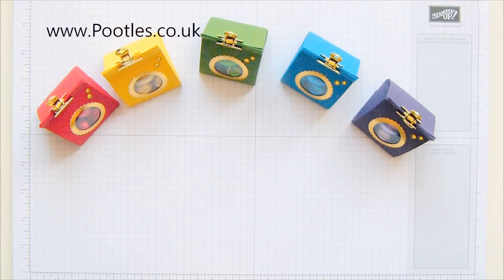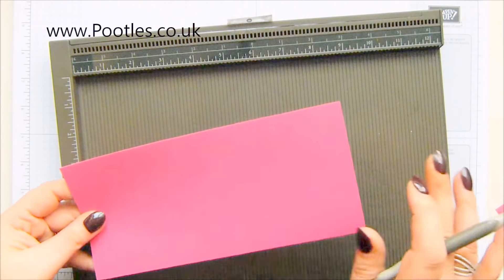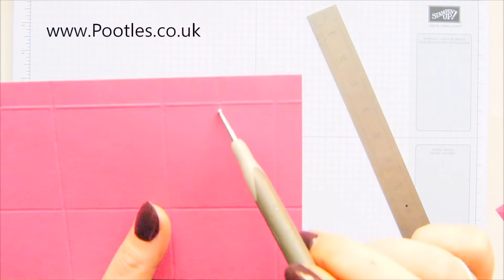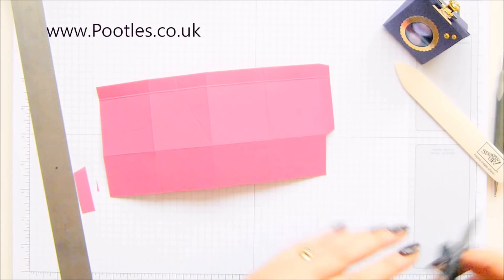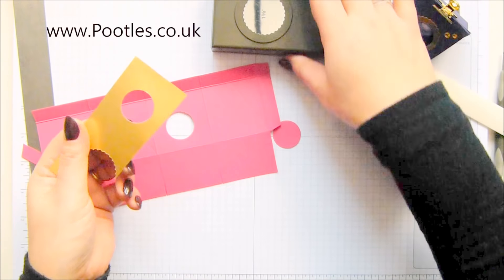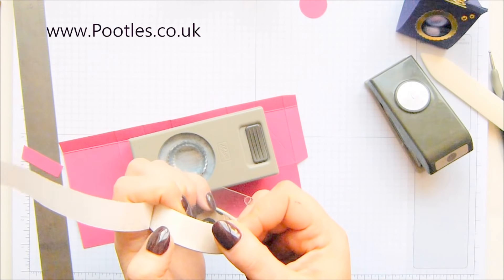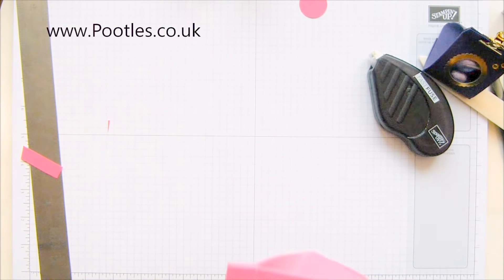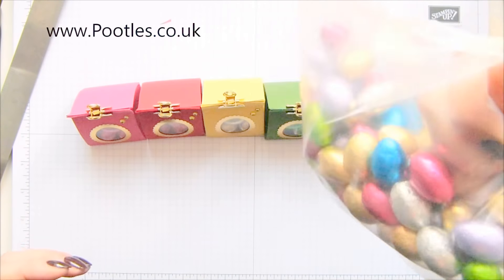Stampin' Up! Rainbow of Foiled Egg Chocolate Boxes